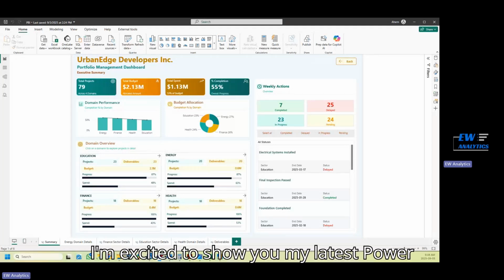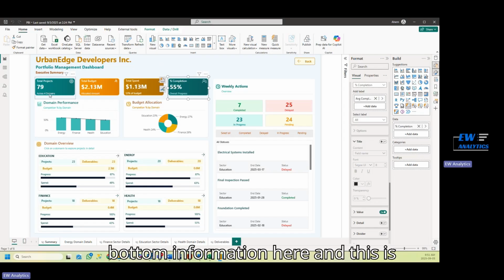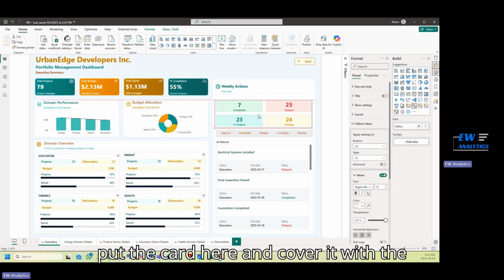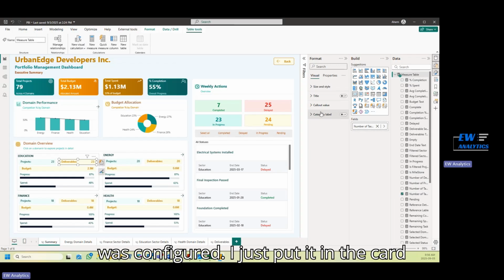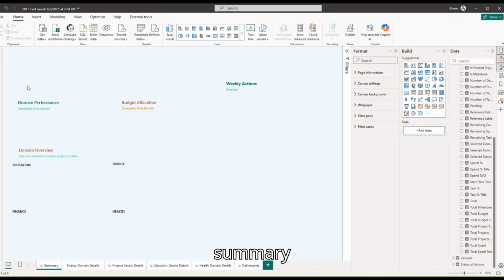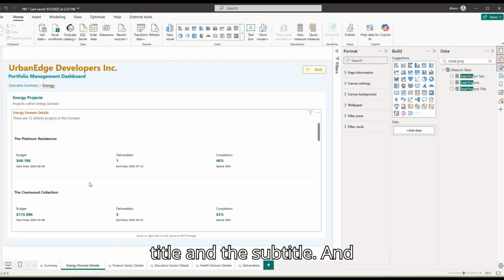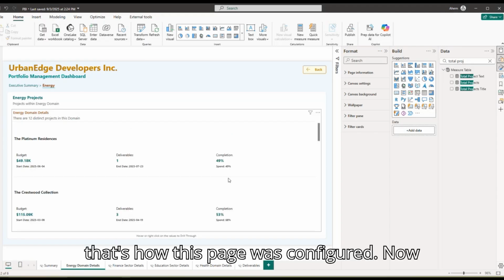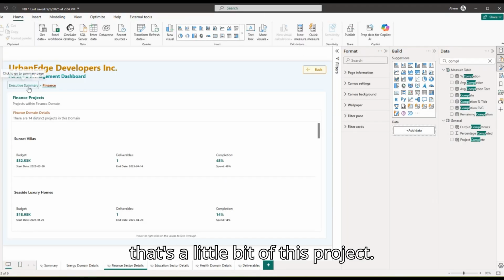Project Management Report | Power BI Report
✨ When Design Meets Data! ✨Who says data has to be boring?

At EW Analytics Consult we deliver dataanalysis solutions with beauty and precision, blending sleek UIUX with a smooth, interactive experience that makes exploring insights effortless.

Clean. Stylish. Insightful. 💡

Take a wild guess — what do you think this is? Drop your answer in the comments ⬇️